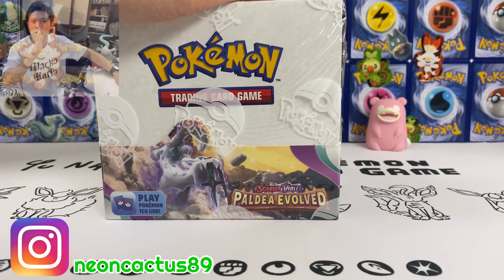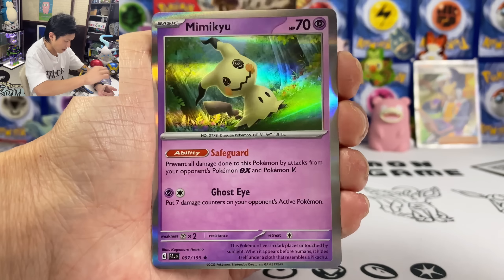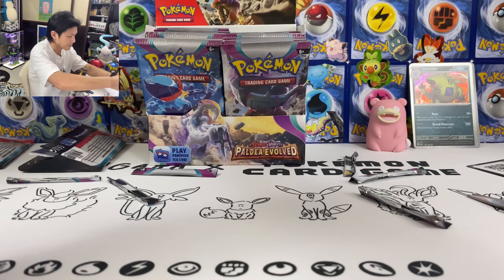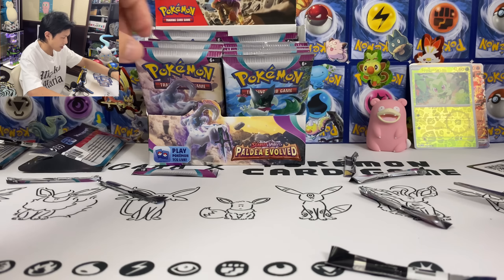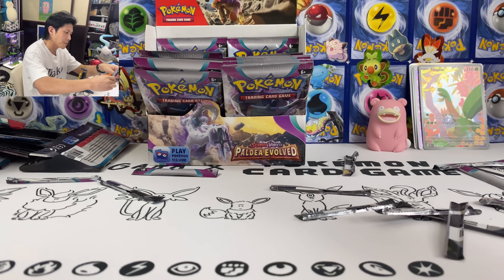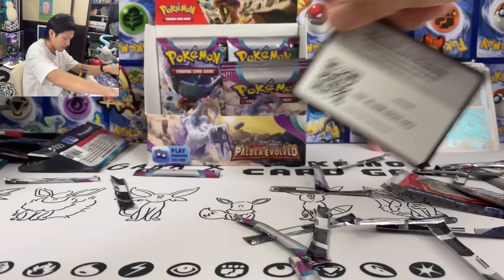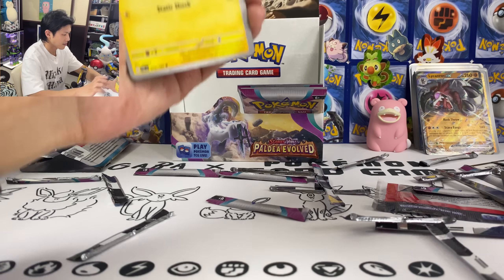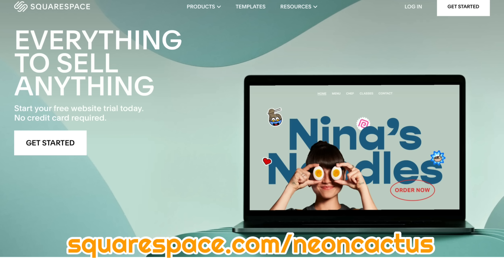Opening NEW Pokemon Paldea Evolved Booster Box